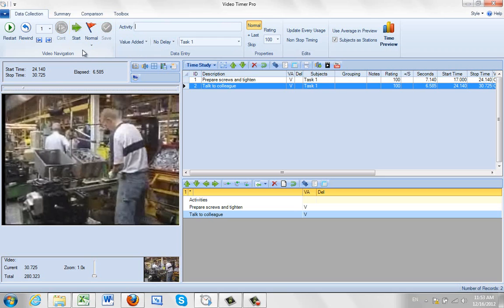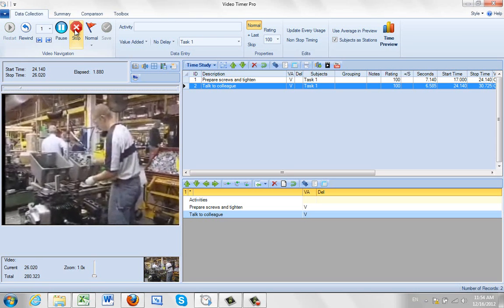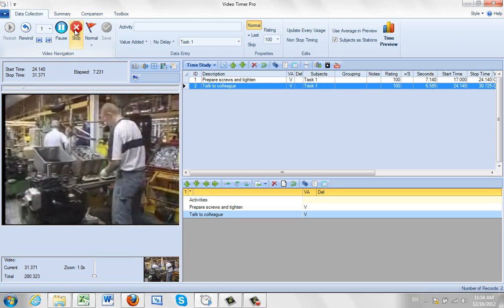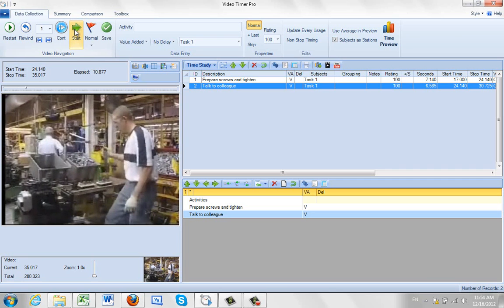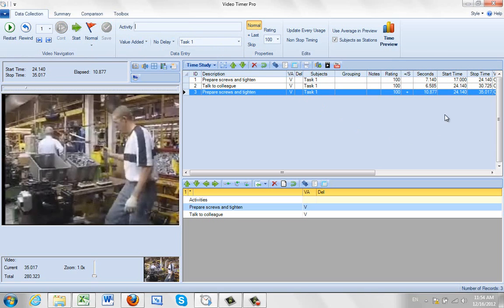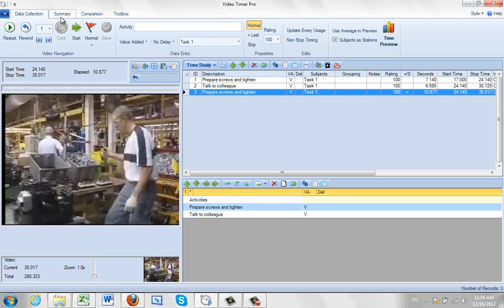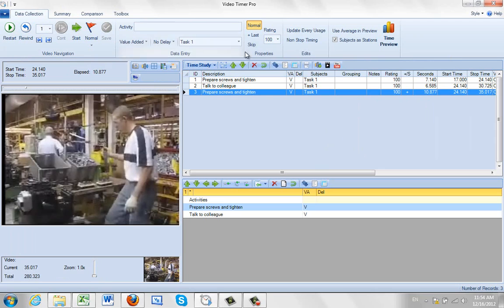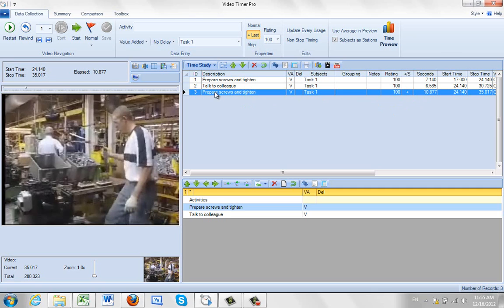Handling Interruptions in Video Time Study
Timer Pro - Video Timer Pro - Data Collection - Handling Interruptions in Video Time Study